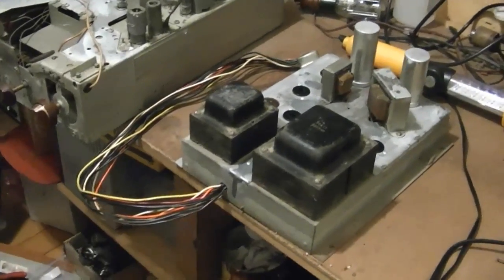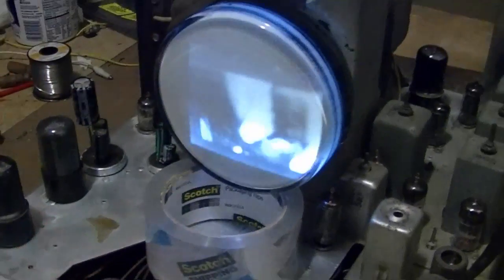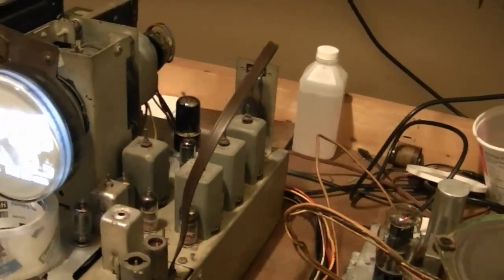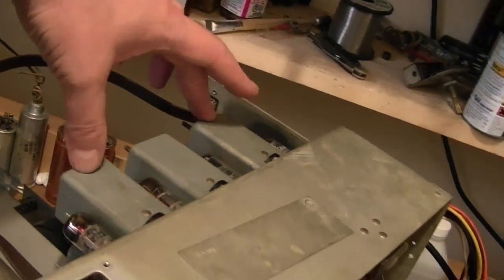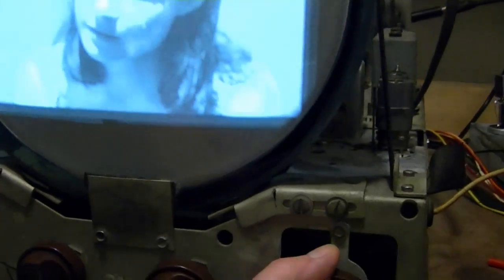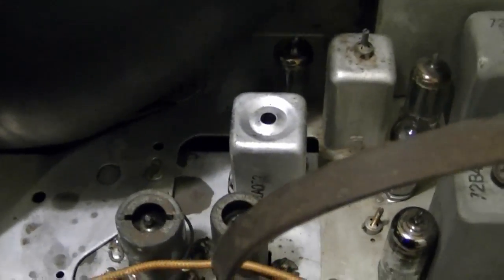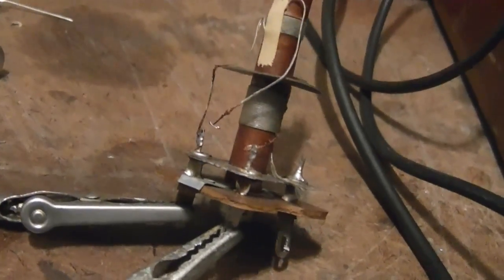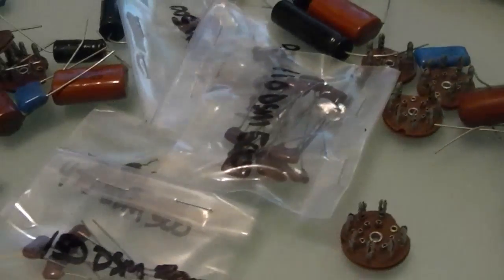Admiral 30A12 restoration pt6o?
Work continues on the tuner and audio.